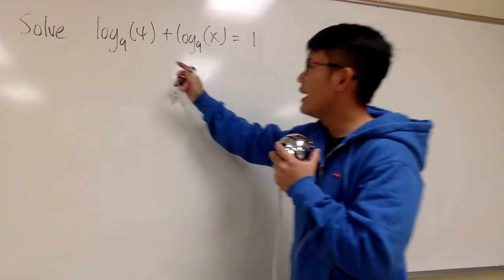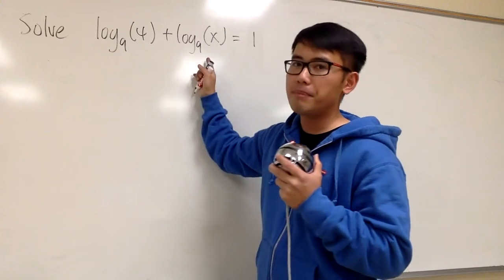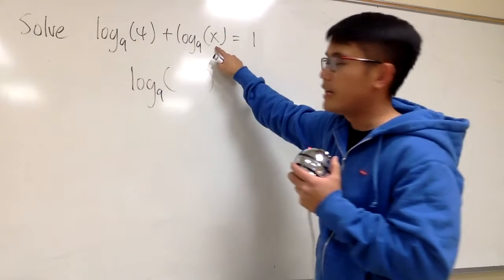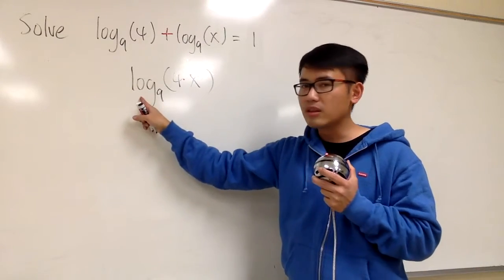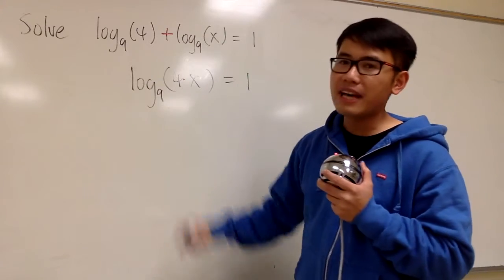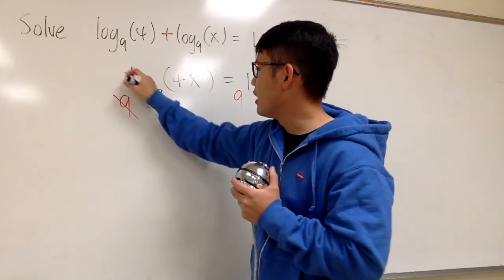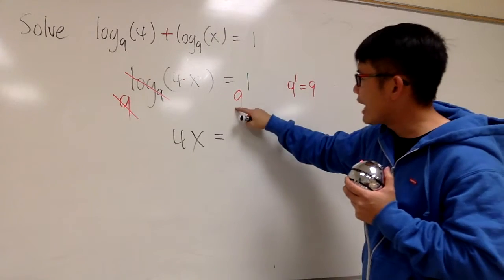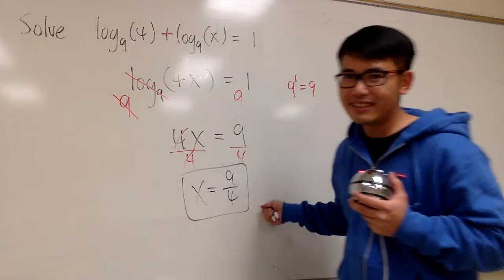Q25, solve a log equation